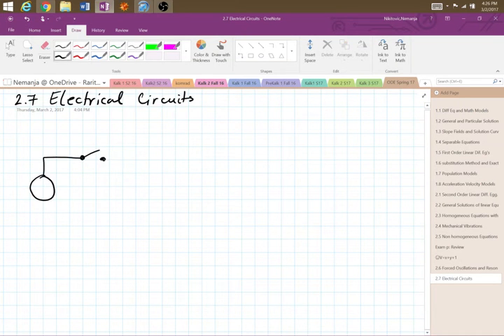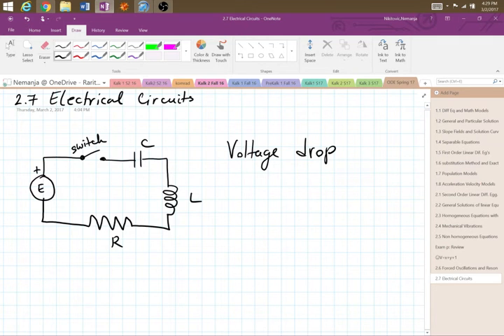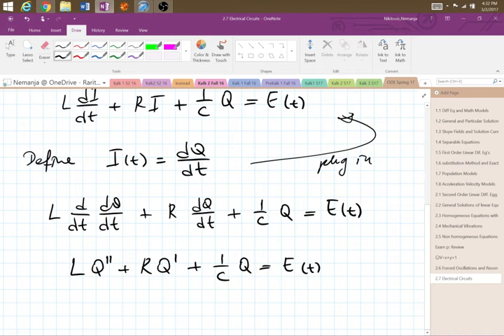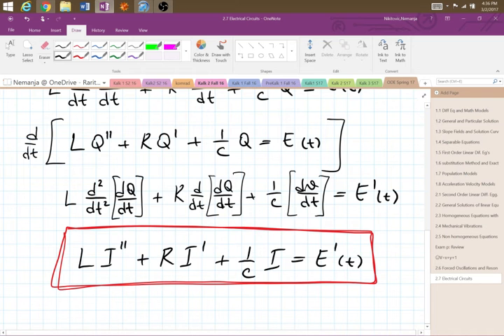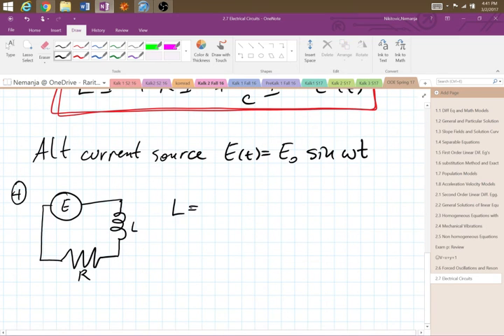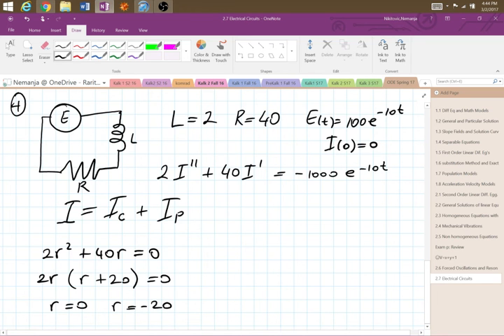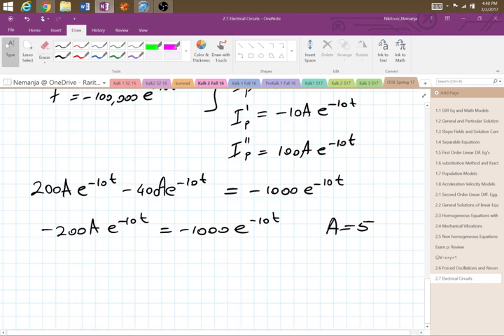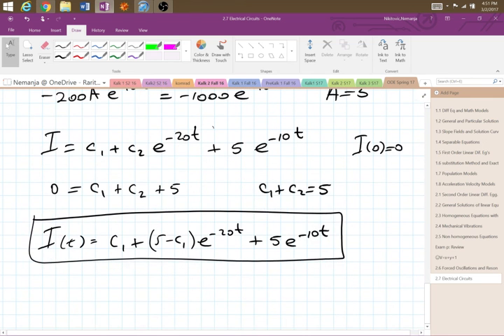Nik's Live Calculus Stream (DiffEq 2.7 Electrical Circuits)